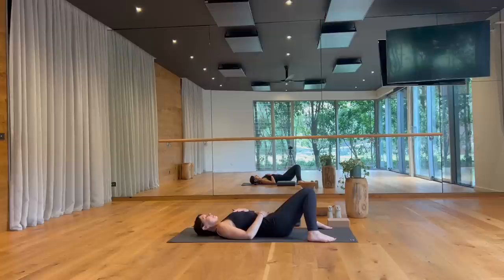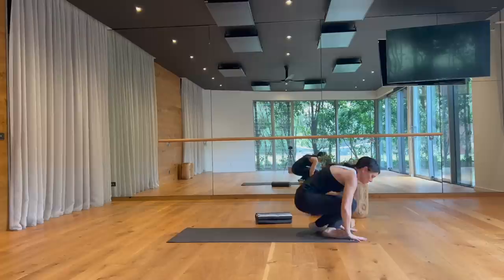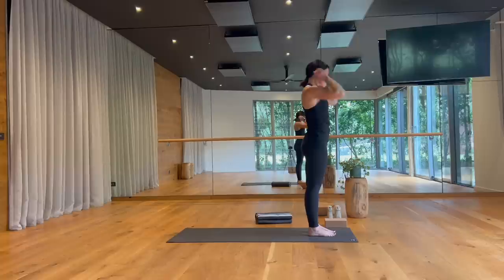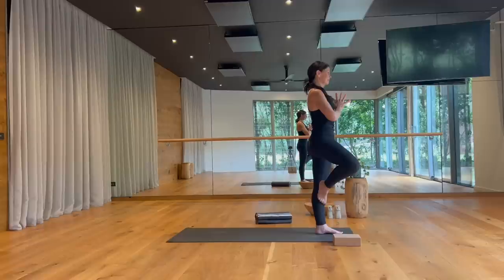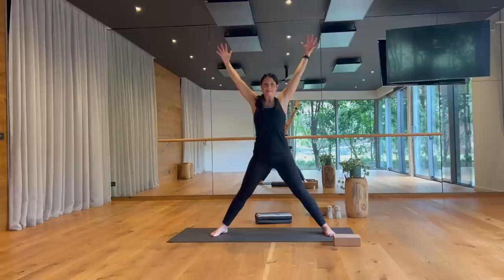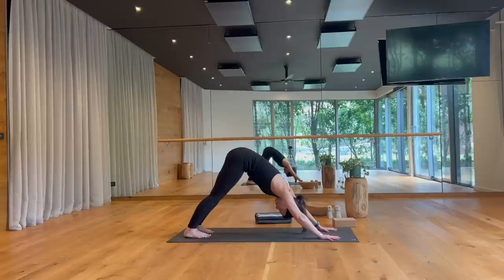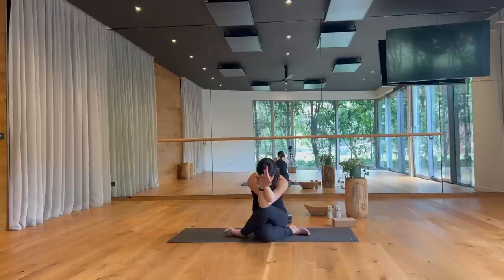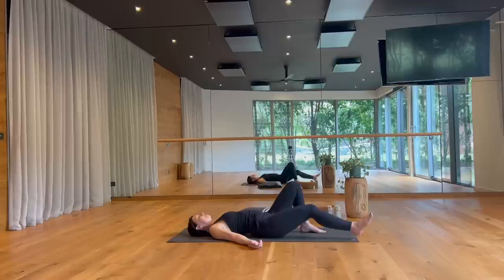60 Minute Vinyasa Yoga (Grounding & Centering Series Pt 5 -19 Jul '23)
This is a 60 minute vinyasa flow class. Part 5 of the Grounding and Centering Series of classes. A slow building flow that includes standing balances, standing postures and a mellow, stretchy cool down. A great class for those times when you have a little extra time to practice and you'd like to feel more grounded & less restless.
For practice you'll need a yoga block or a book and optional blanket.

Music
If you’d like to practice along with music, here’s my Spotify playlist